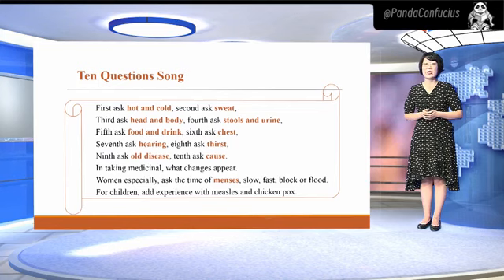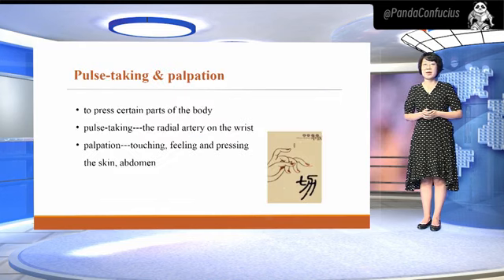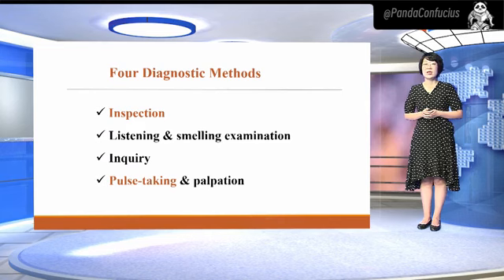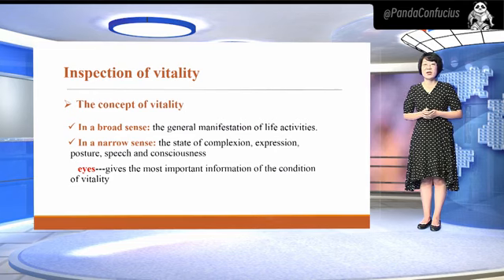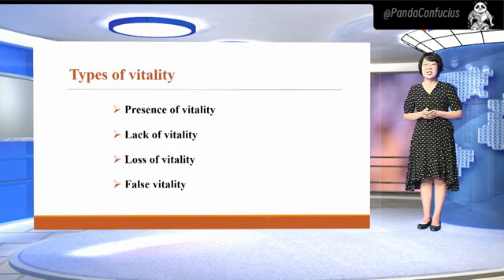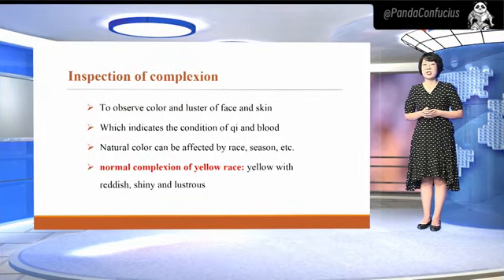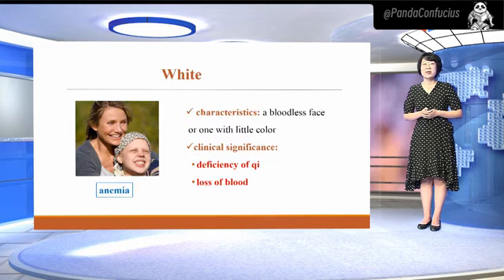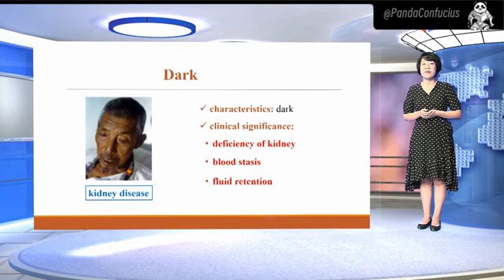10 四诊METHODS OF EXAMINATION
10 四诊METHODS OF EXAMINATION，8位医大教授、主治医带你从零开始学中医，要学就专业的！